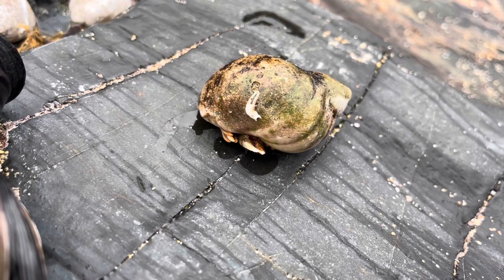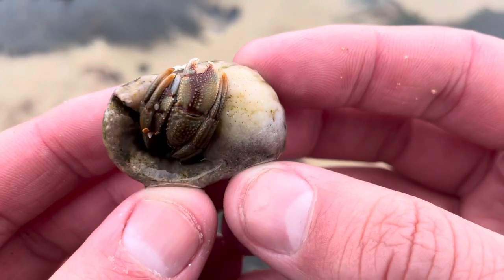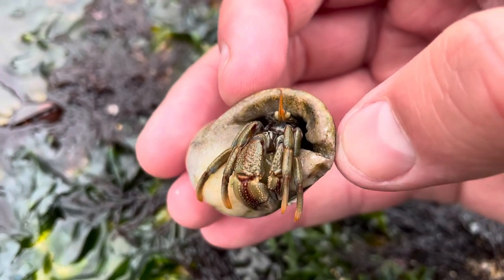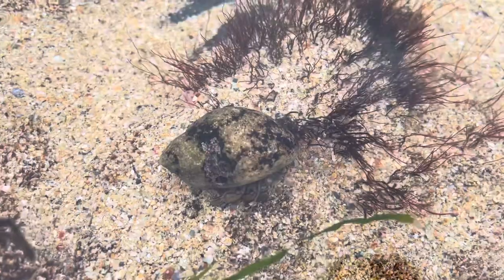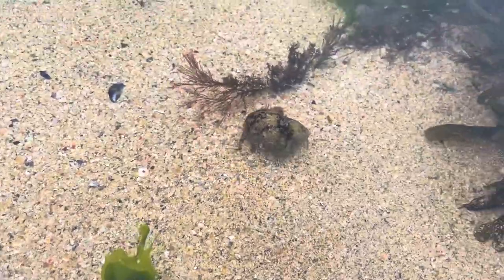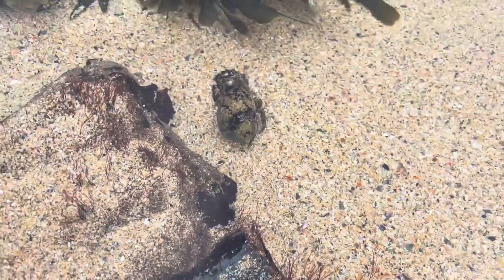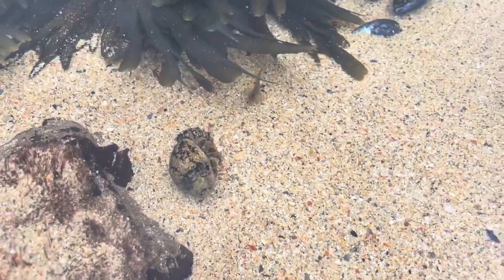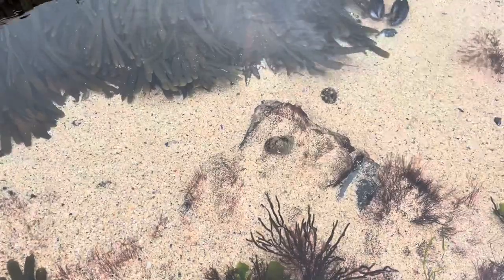Life In The Rockpool: Common Hermit Crab (Pagarus berhadus)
Welcome To Life In The Rockpool. A biweekly video series in which we profile a plant or animal that can be found in UK Rock-pools. In todays episode we’re taking a look at what some may describe as the mascot of the Rockpool. The hermit crab. This small shelled creature has a lot of adaptations that make it perfect for survival on the rocky shore.